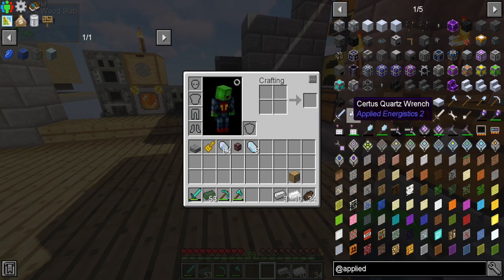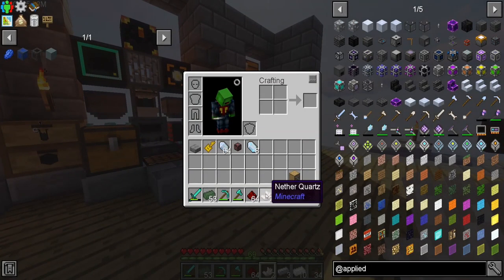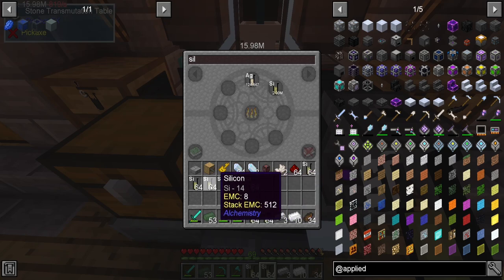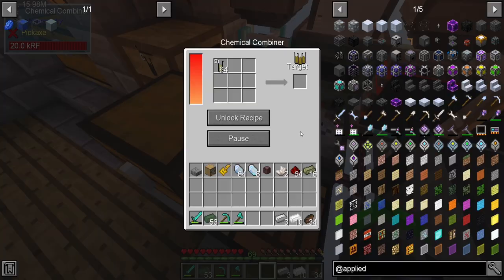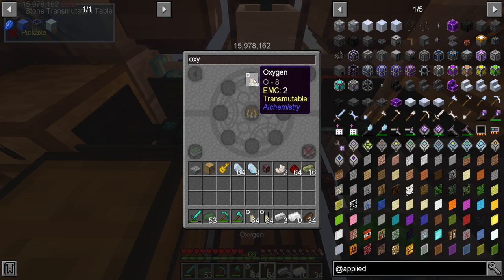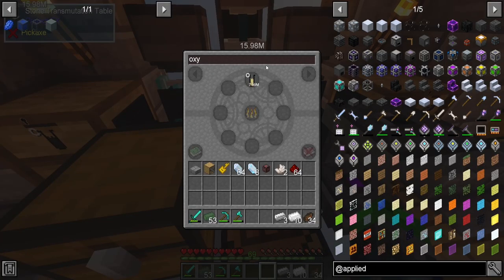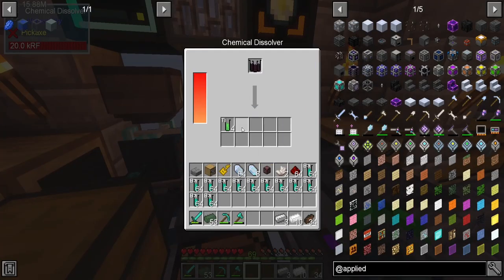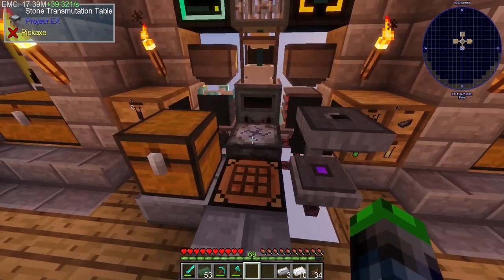What is Chemical Exchange | Applied Energistics 2 | Episode 9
Applied energistics is a extremely useful mod that helps us have digital storage.

Links!